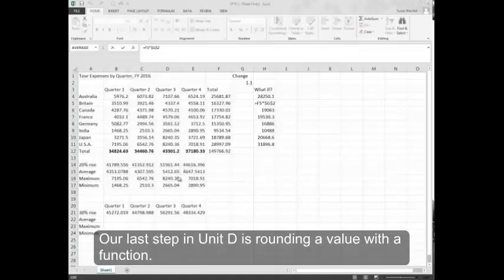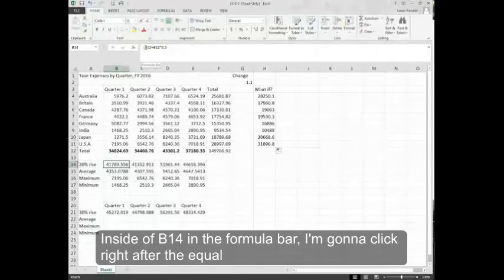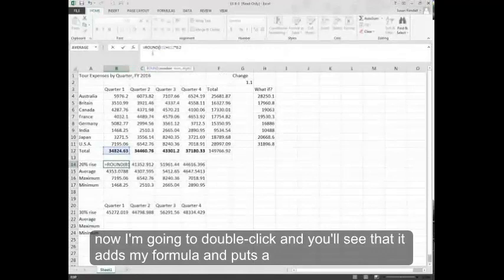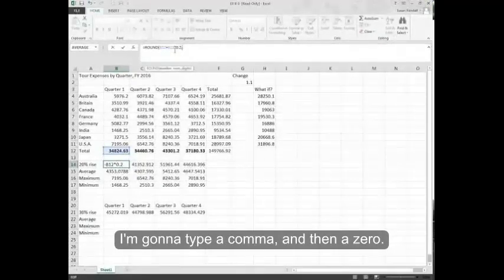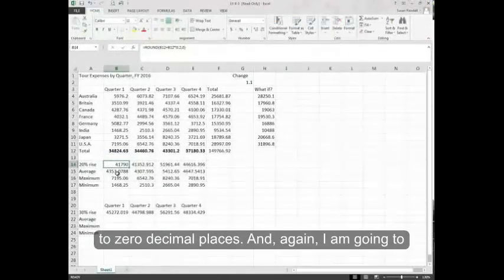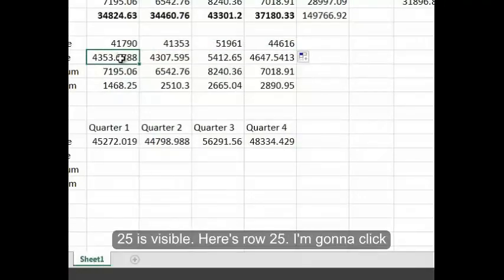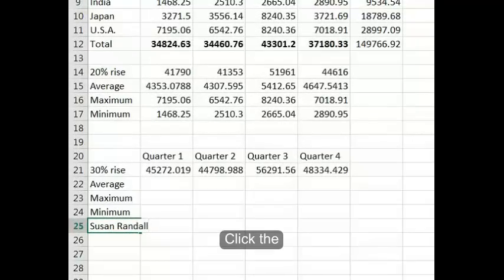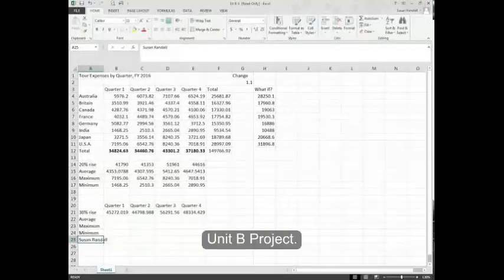Excel Unit B Part 4